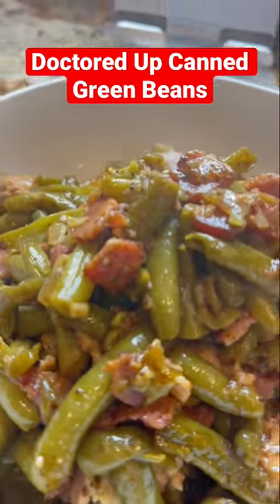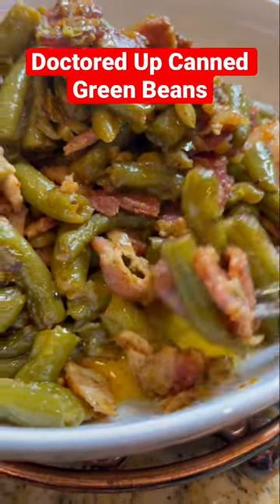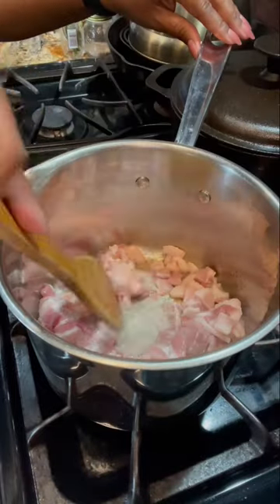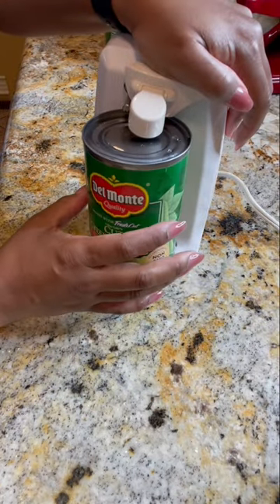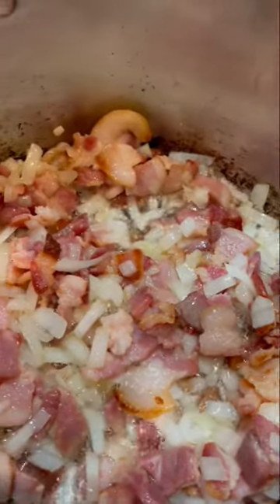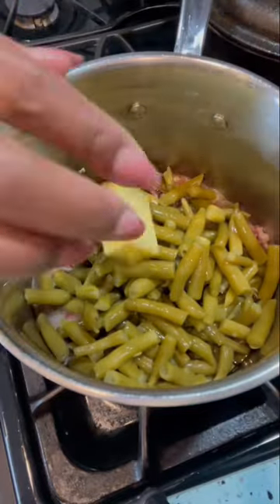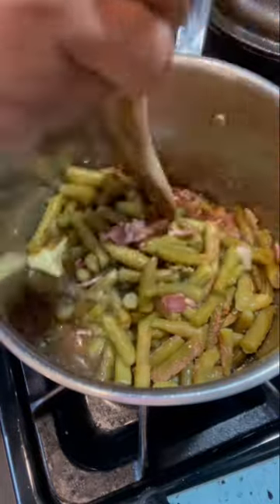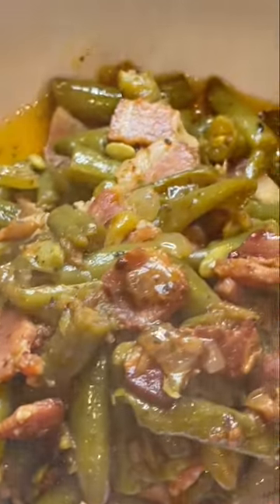Doctored Up Canned Green Beans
to purchase My All-Purpose Keto Spice Blend